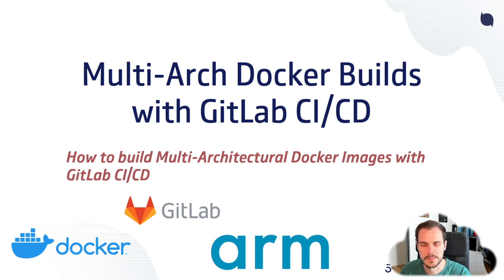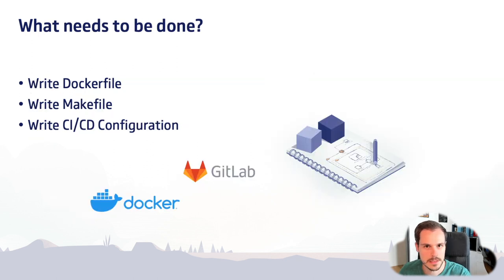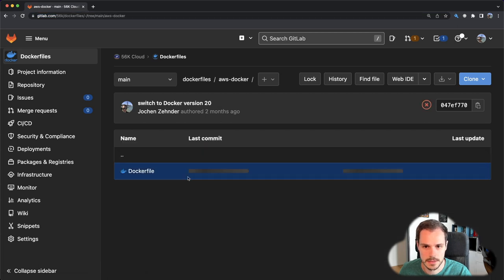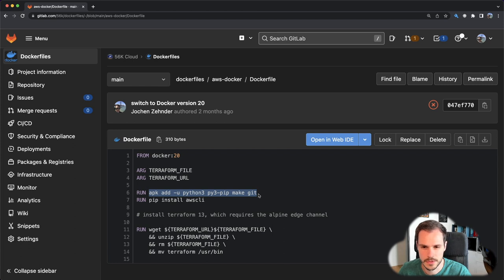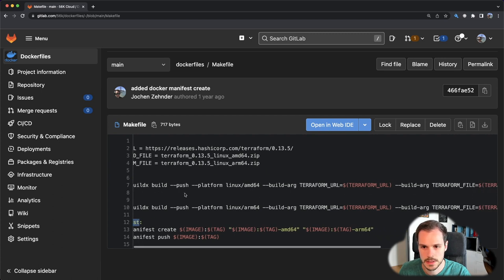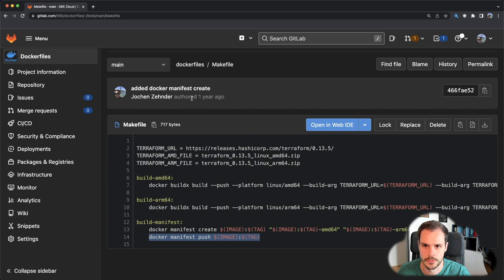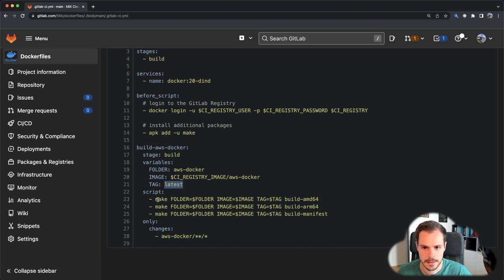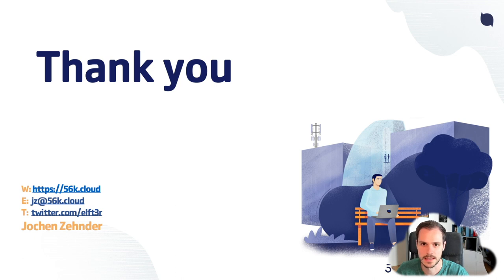Building Multi-Architectural Docker Images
Have you ever wondered how to make your application run on ARM processors? If yes, watch this video. I explain how you can build multi-architectural Docker Images using GitLab CI/CD.

1. Introduction (00:00)
2. Why do you need this? (00:27)
3. The Code (02:14)
4. Summary (08:06)